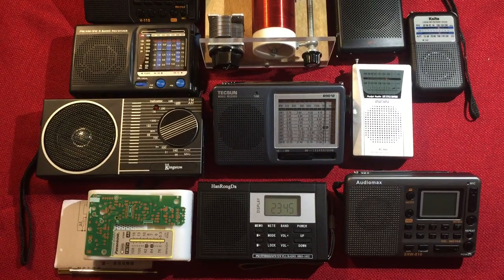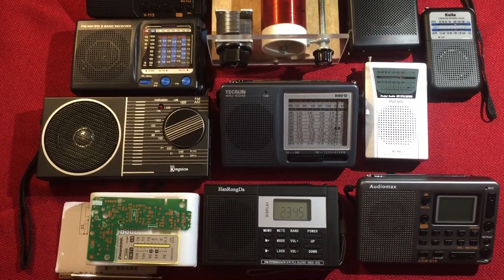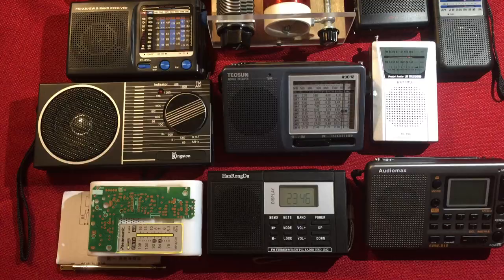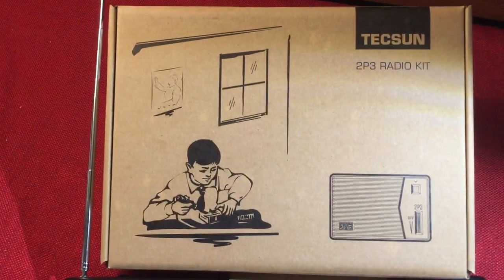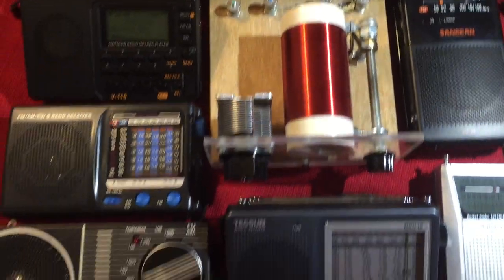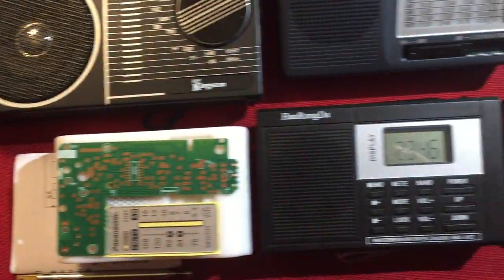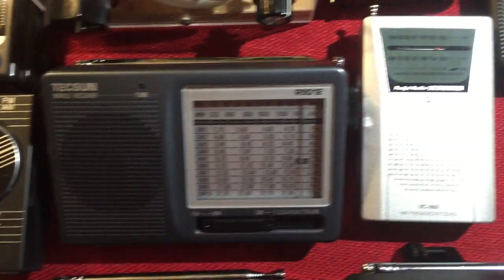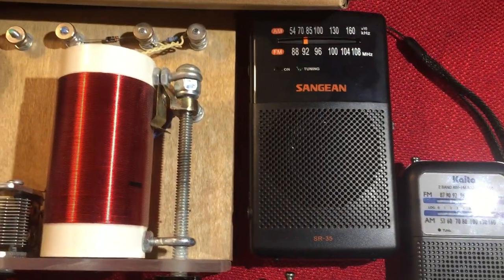Todderbert's Introduction *beginnings*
I hail from the Midwest area of the United States and would like to take all of you on an amazing journey of portable radio fun!

     The main focus of my content will be to produce video reviews for these devices.

     My hope is to share the excitement I have for these portable AM/FM and Shortwave radios with my viewers!

     One of my favorite pastimes is to hunt distant AM stations with portable radios.  Another is building radios, from crystal radio sets to AM/FM receivers.

     Your support will help me build up an informative channel that shows the capabilities of these devices and kits.   Thank you for all your contributions.

Arnold Alt
MaryAnn A
Rita B